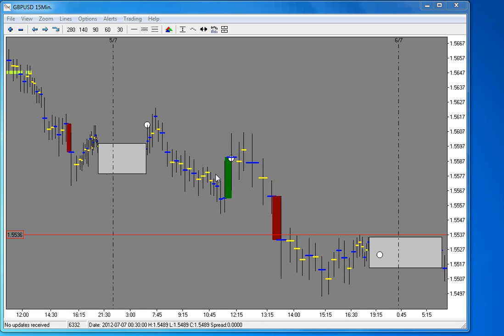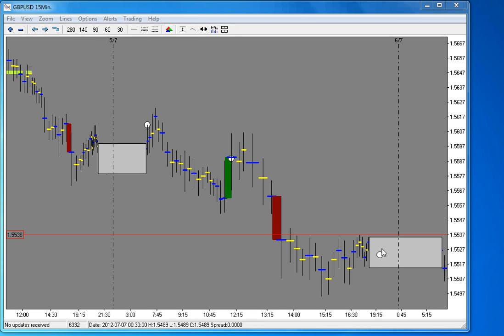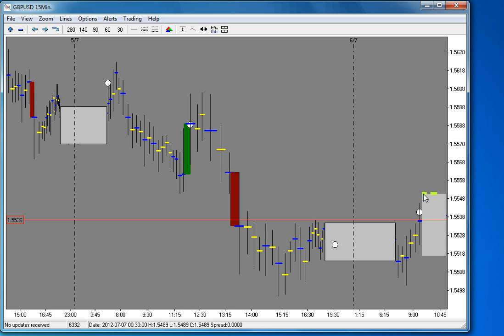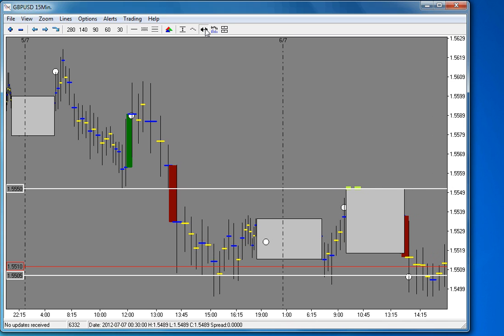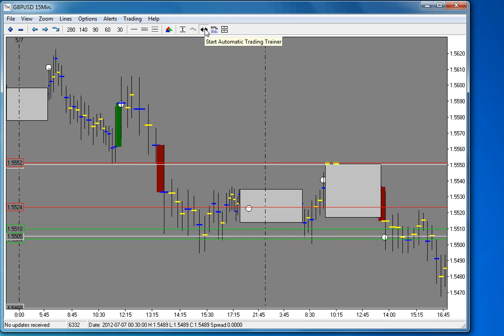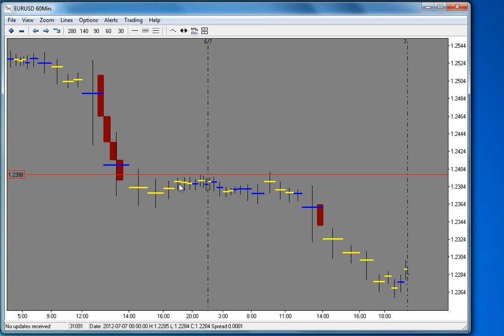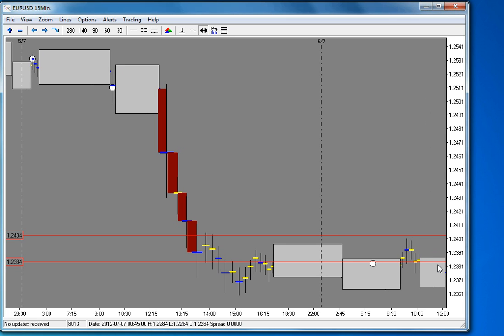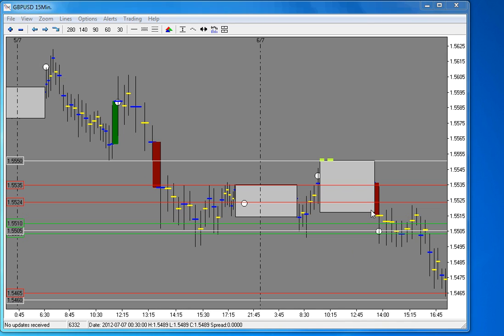Market makers Method GBPUSD 06-07-2012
Walk through of GBPUSD Trade.